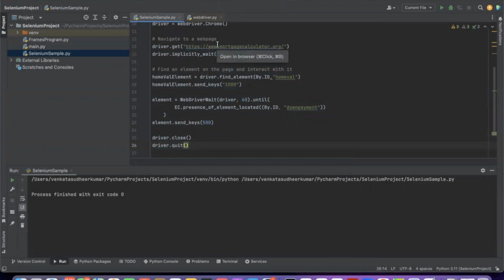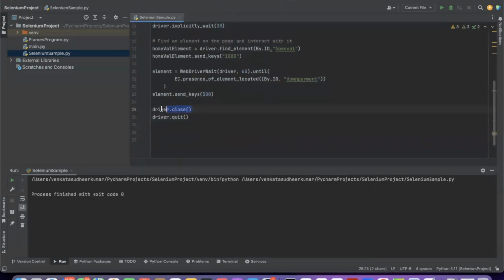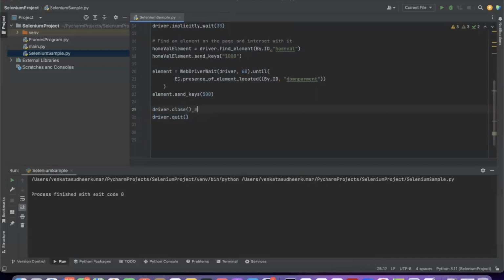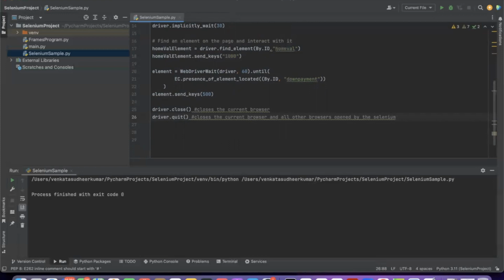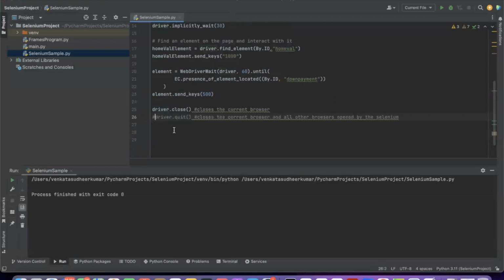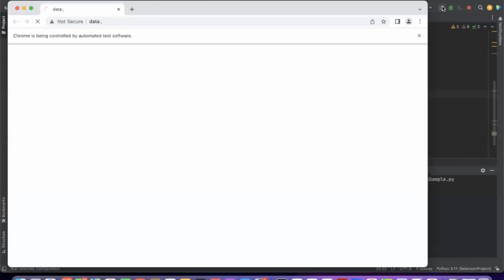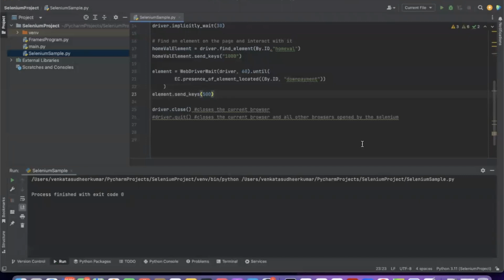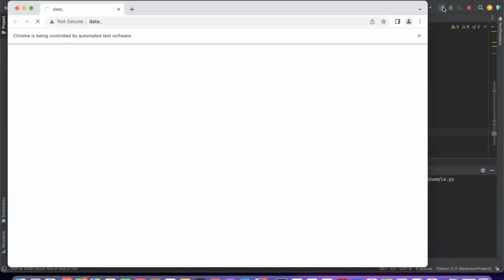Python Selenium Close and Quit Methods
Manual Testing

Eclipse IDE